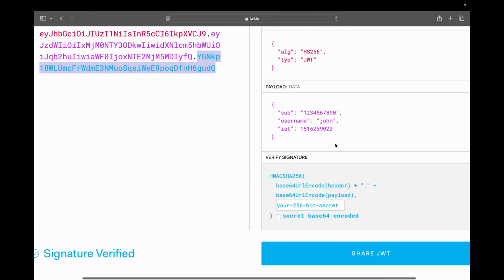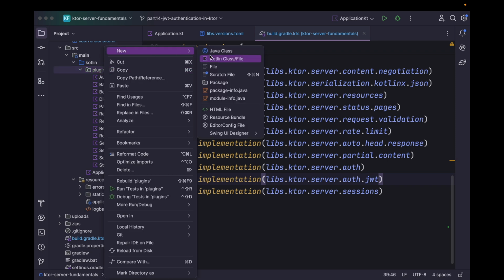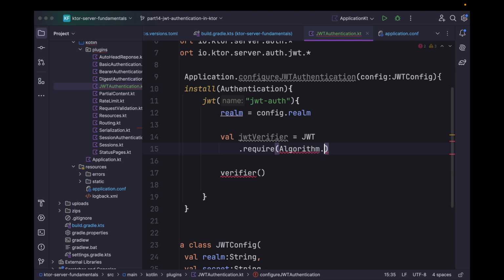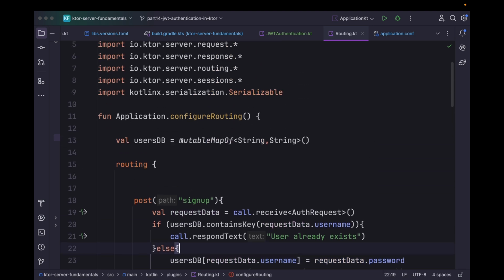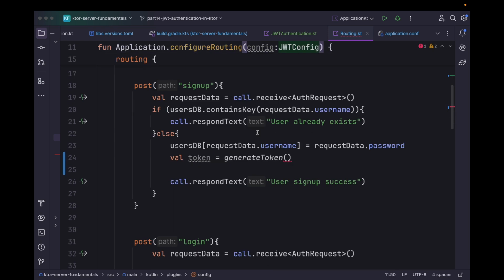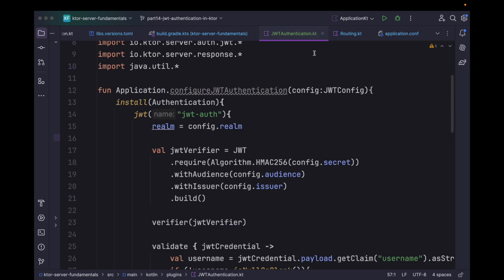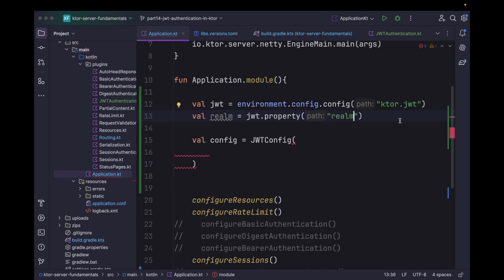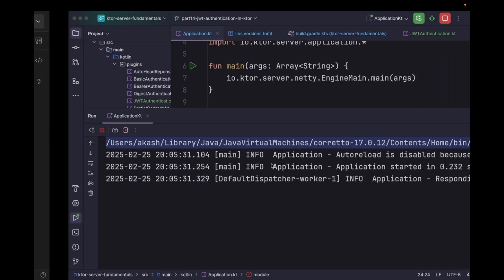Ktor Server Fundamentals || Part 14 - JWT Authentication In Ktor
Hey everyone! Welcome back to Part 14 of the Ktor Server Fundamentals playlist. In this video, we’re diving into JWT Authentication in Ktor.

You'll learn:
✅ What JWT is and how it works
✅ How to configure JWT authentication in Ktor
✅ Issuing and validating JWT tokens
✅ Protecting routes with JWT authentication